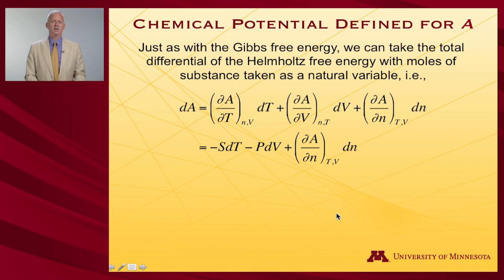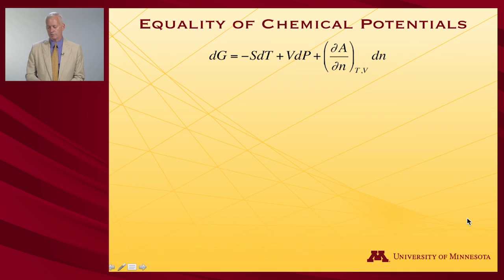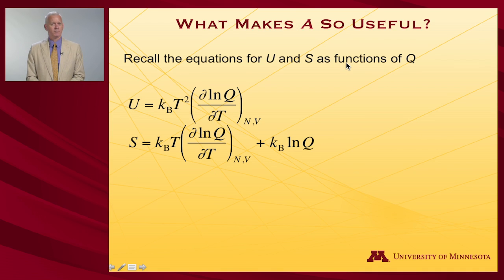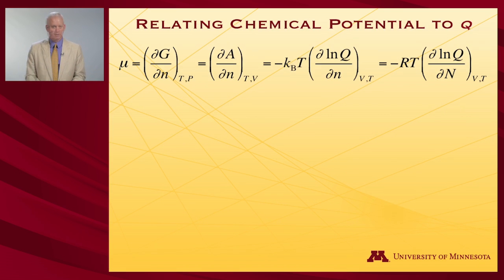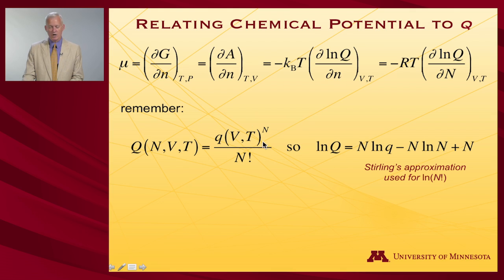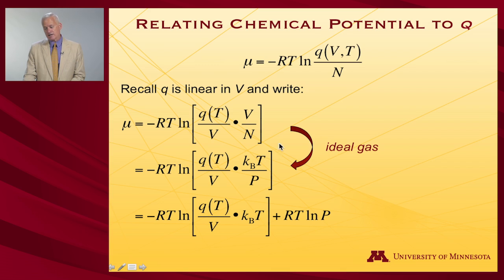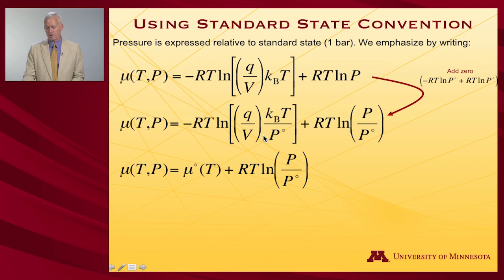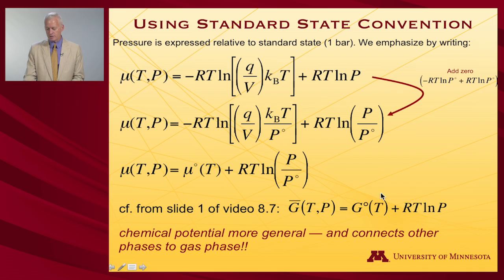StatMolThermo 09.07 Chemical Potential from the Partition Function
Chemical Potential from the Partition Function (Module 9 of University of Minnesota Chemistry 4501)